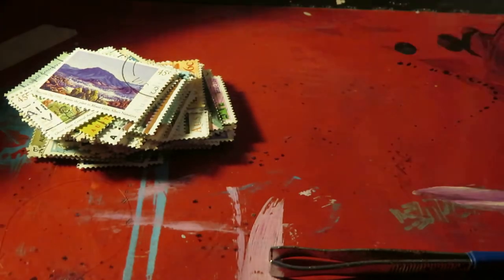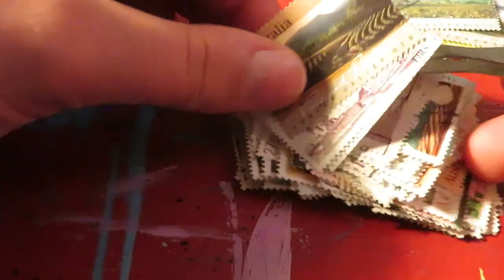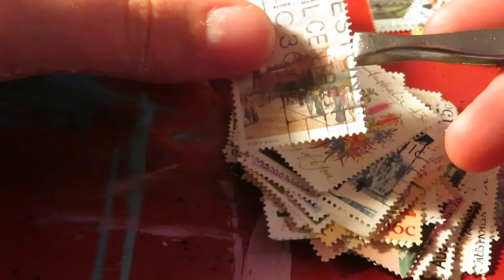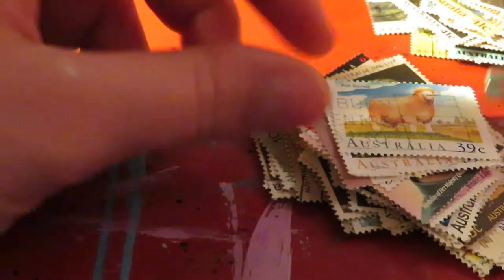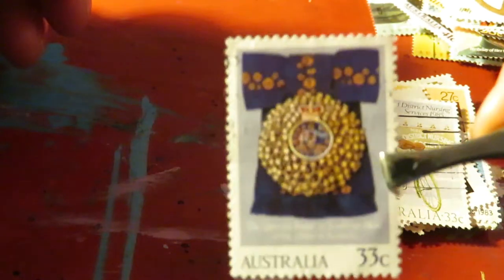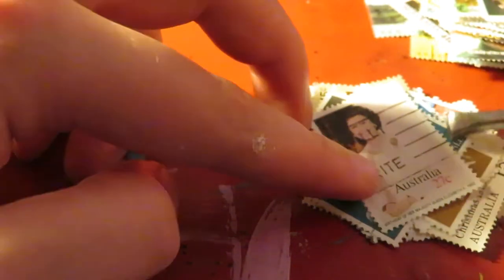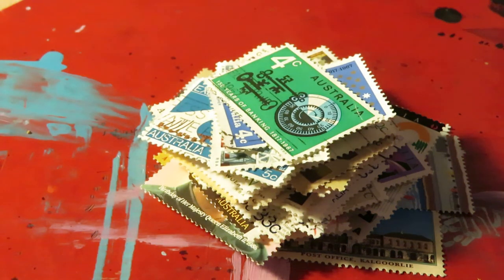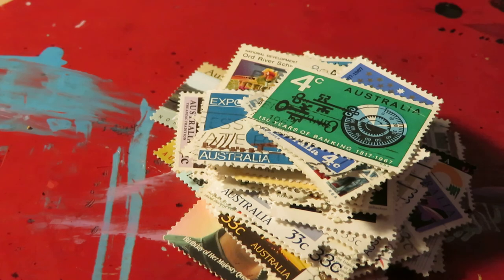eBay Stamp Haul, 100 Australian Stamps